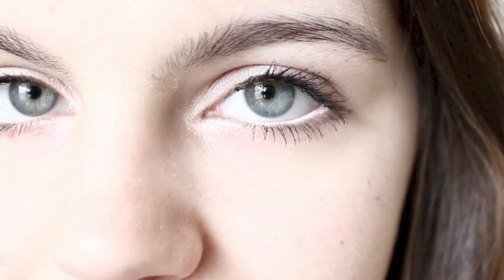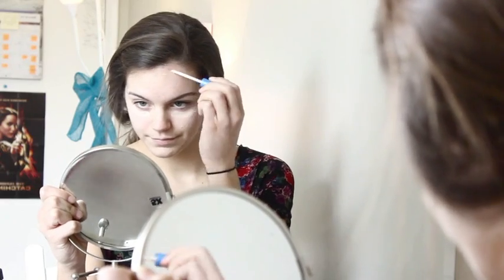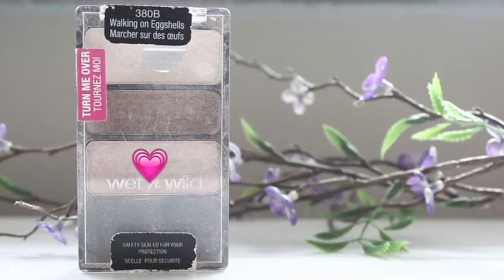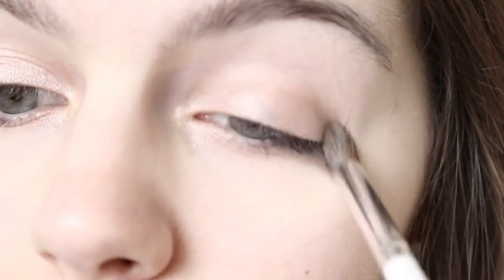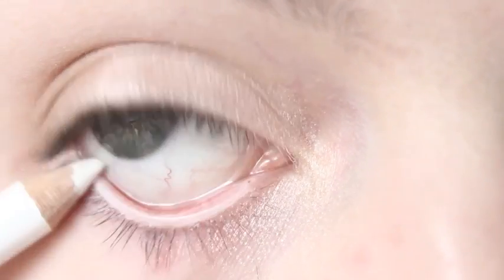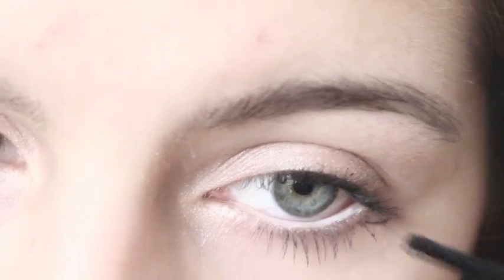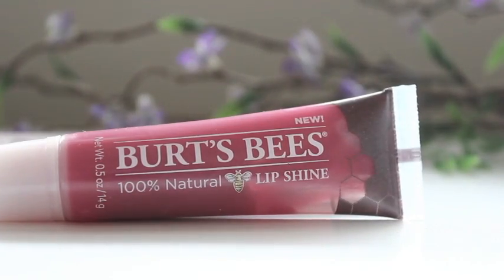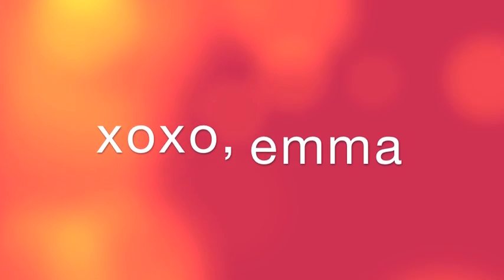My Everyday Spring Makeup Routine!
here's my links so we can chat!

- personal: emmacatherine09

about me:
age: 15
country: USA
camera: Canon EOS Rebel T3i
editing software: iMovie '11 via MacBook Pro

by Charity Vance!